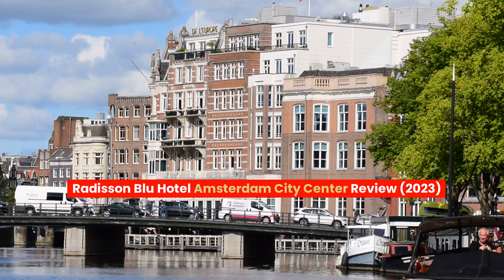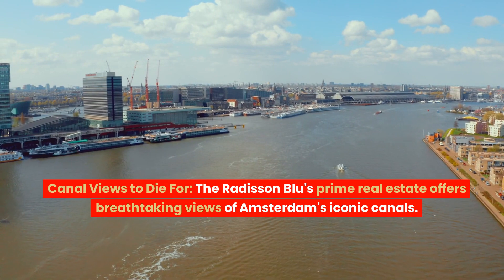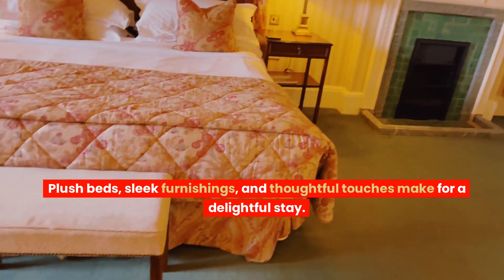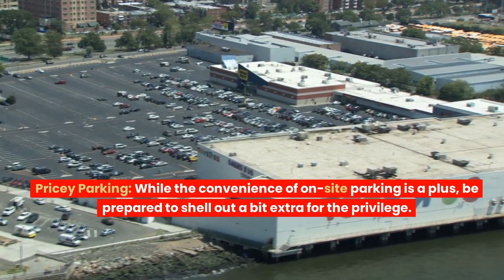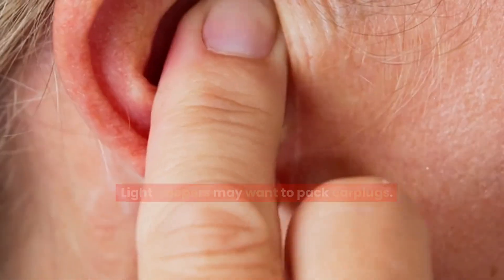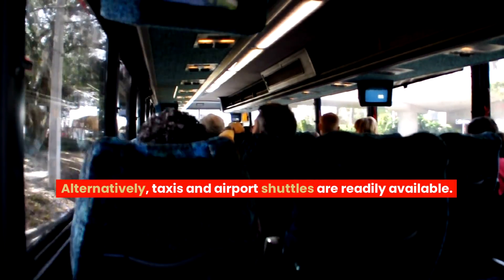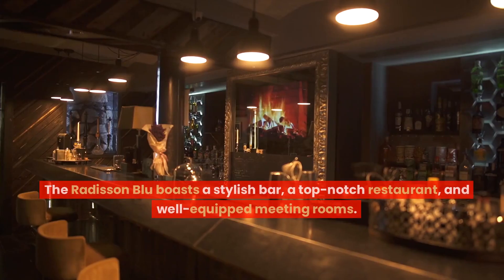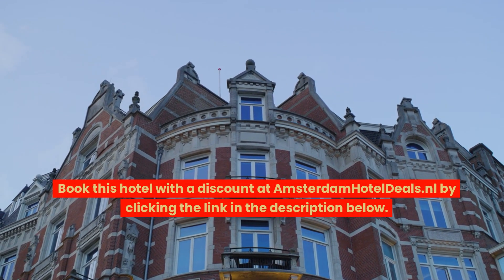🔴 ✅ Radisson Blu Hotel Amsterdam City Center(REVIEW 2024 UPDATE)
Radisson Blu Hotel Amsterdam City Center Review 2024 ||amsterdam hotels city center | Hotel city
Everything Amsterdam |
Radisson Blu Hotel Amsterdam City Center

Hey there, fellow traveler! If you plan a visit to Amsterdam, you're in for a treat. I've been to this city countless times and have stayed in various hotels, but I recently checked out the BookRadisson Blu Hotel Amsterdam City Center and I've got the scoop for you.
🔥 Top 5 Last Minute Hotel Deals Amsterdam

Looking for a great place to stay in Amsterdam? Check out the BookRadisson Blu Hotel Amsterdam City Center. As someone who has visited Amsterdam many times and stayed at various hotels, I recently had the pleasure of reviewing this hotel and I'm happy to share my thoughts with you.

If you're looking for a last-minute hotel deal, check out the top 5 deals in Amsterdam

Some keywords to help you find more information about the hotel are: Radisson Blu Hotel Amsterdam, Amsterdam hotels, holiday hotels in Amsterdam, Radisson Blu Hotel Amsterdam Airport, Radisson Blu Hotel Amsterdam 4, Radisson Blu Hotel Amsterdam 4*, Radisson Blu, Amsterdam hotels city center, and Radisson Hotel Group.